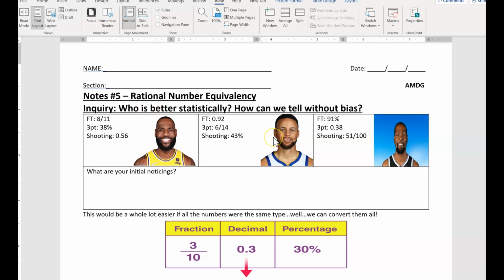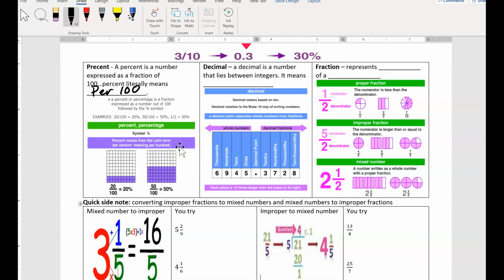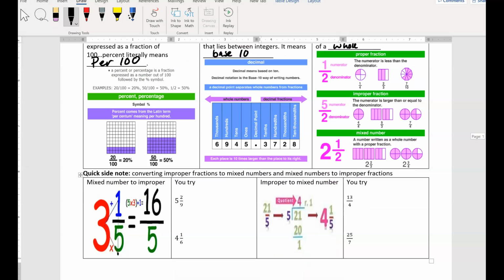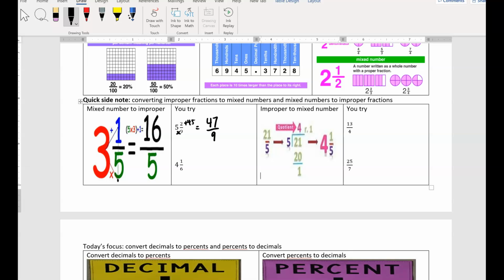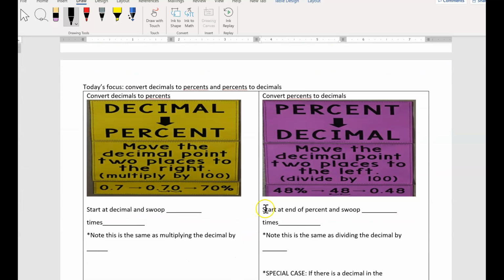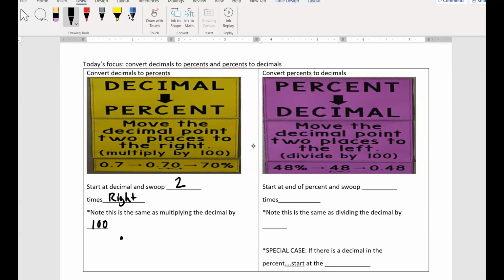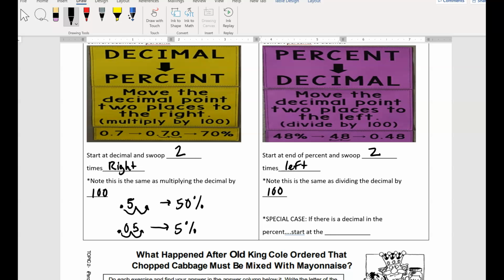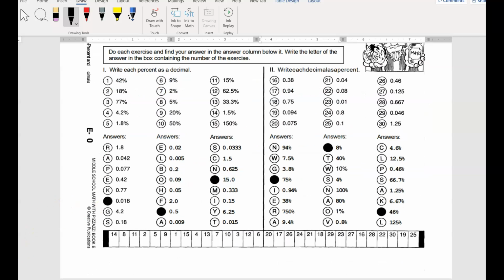PA Notes #5 - Rational Number Equivalents Decimals & Percent